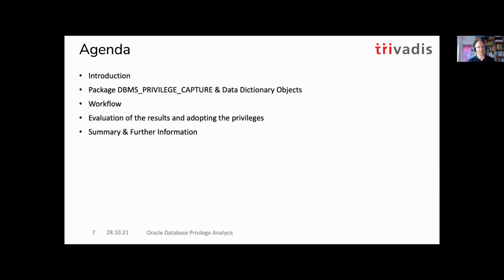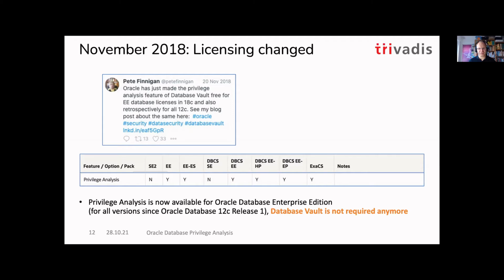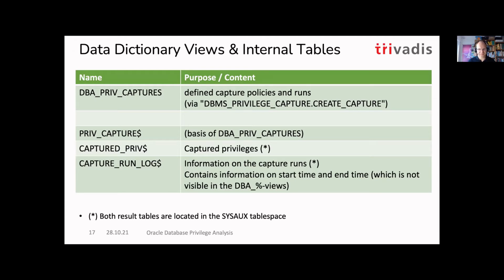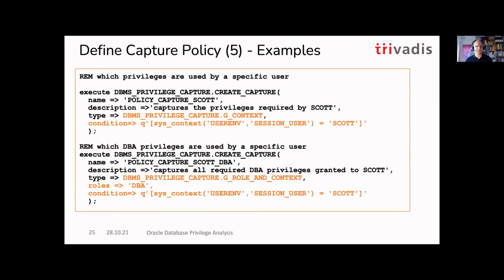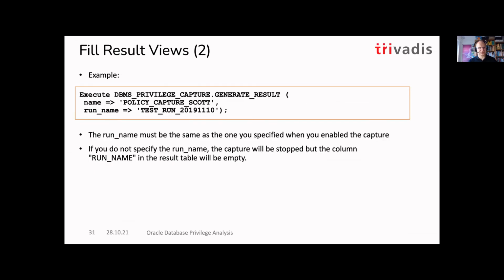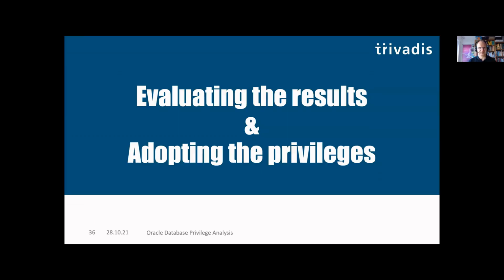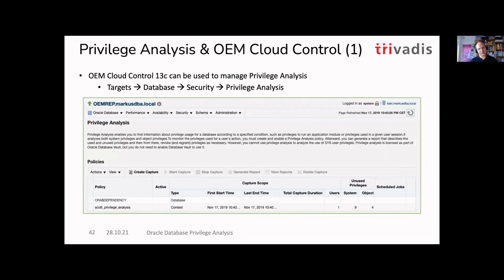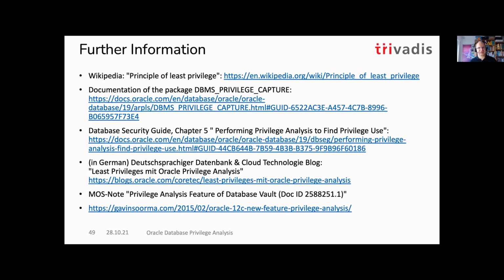Markus Flechtner: On the way to the Least Privilege Principle